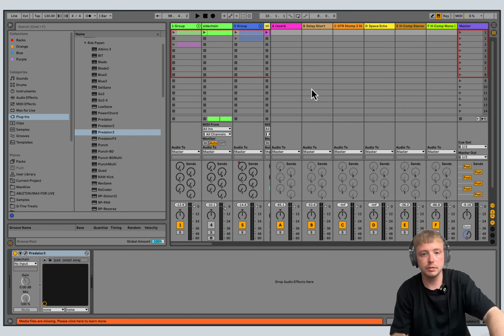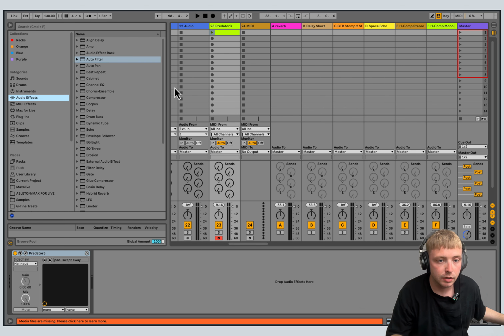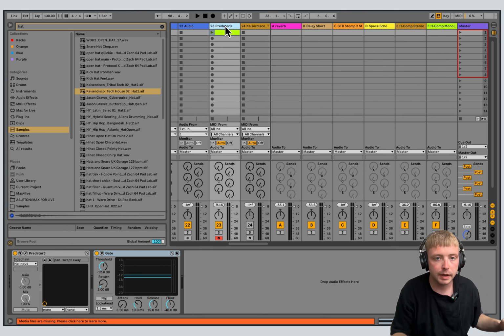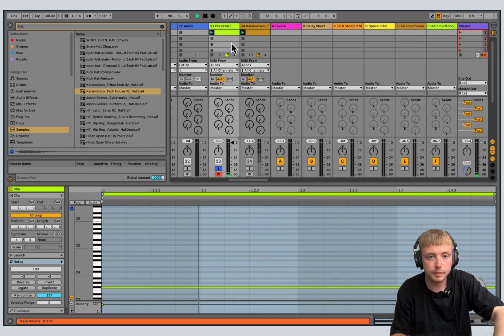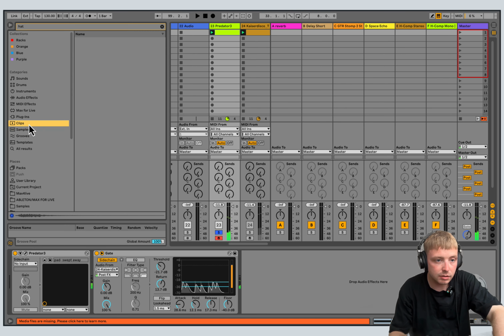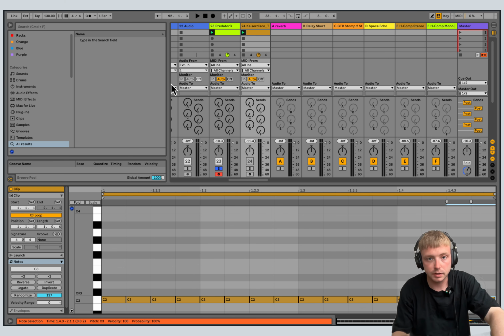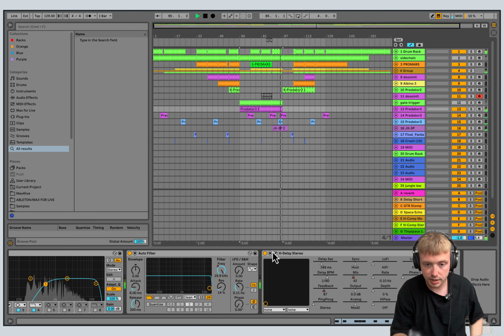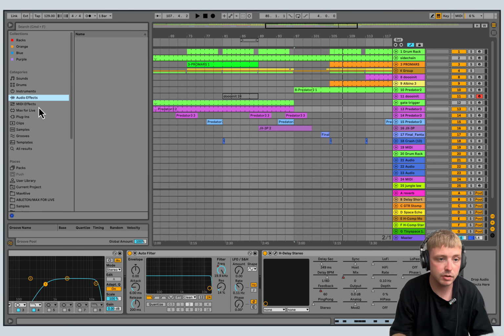Trance Gate for House & Electro? Yes. Here’s How.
💬 Questions? Drop them below and I’ll reply.